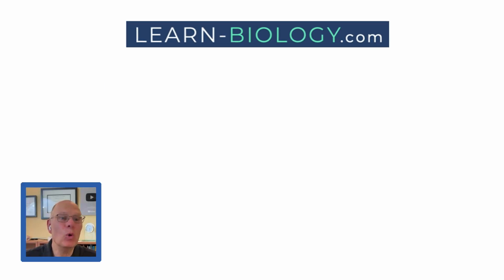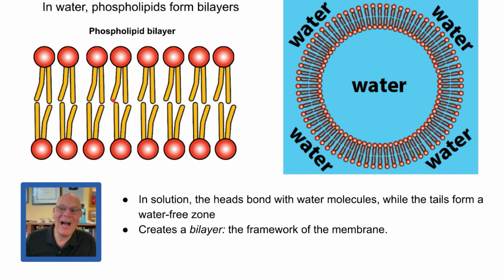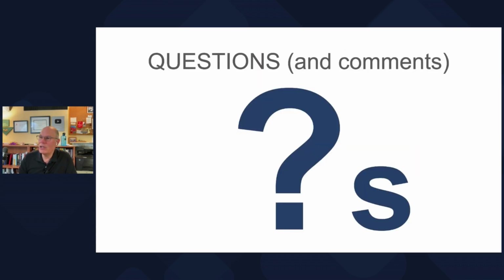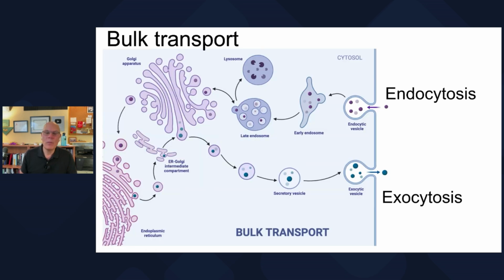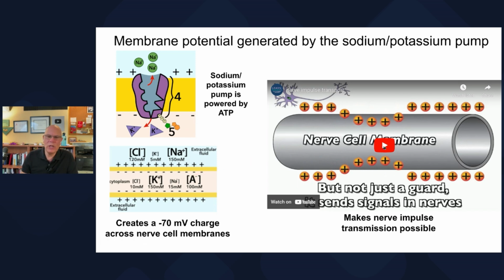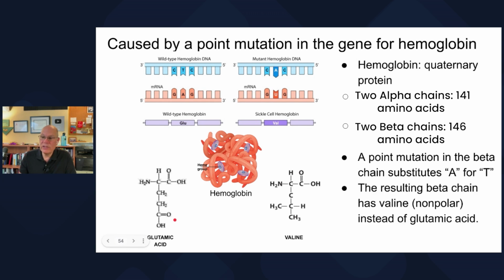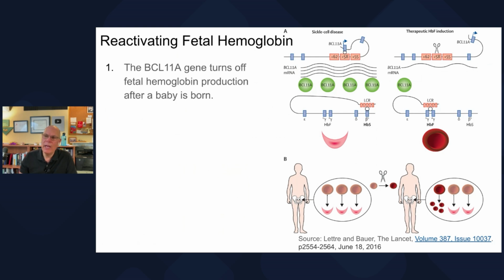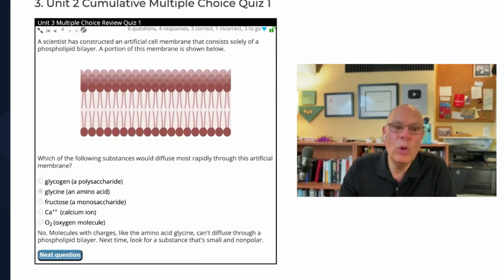What you HAVE to know about Cell Membrane Structure and Function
🔥 AP BIO TEACHERS and STUDENTS: Sign up for the AP Bio website that guarantees AP Bio success

⭐️  On this week’s show you’ll learn about ⭐️
* Cell Membrane Structure (phospholipids, embedded proteins, fluid mosaic model
* Membrane transport (passive v. active transport, facilitated diffusion v. simple diffusion, endocytosis v. exocytosis)

In honor of Sickle Cell Awareness Month, I have a short segment explaining the biology of sickle cell disease.

In addition there's a
* Song of the week
* A weekly quiz
* Tips and guidance about how you can crush it in AP Biology, both this week and all year round.

⏰Video Outline⏰
00:00 Introduction
04:10 Membrane Structure
17:27 Simple diffusion, Facilitated Diffusion, and Active Transport
24:56 Bulk Transport: Endocytosis and Exocytosis
33:15 How to Succeed in your AP Biology Course and on the AP Bio exam.
34:41 What AP Bio Students Need to Know about Sickle Cell Disease
53:54 The AP Biology Weekly Quiz

This video used many images created with Biorender.